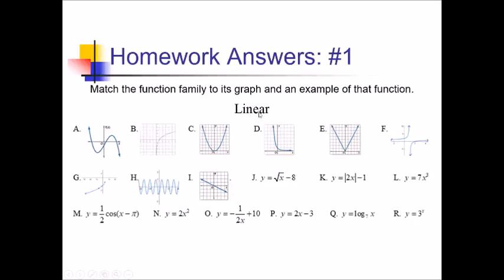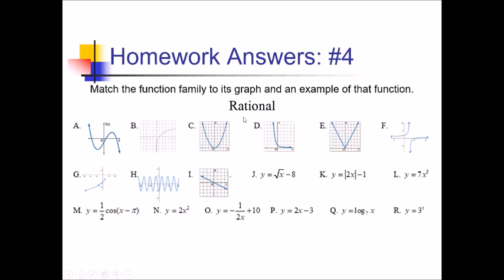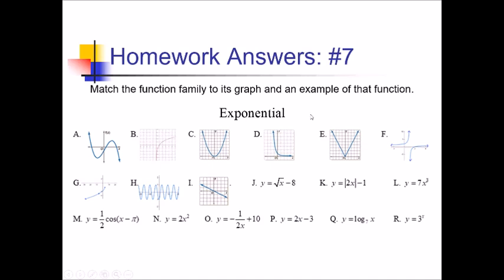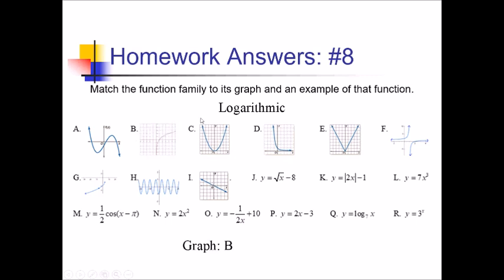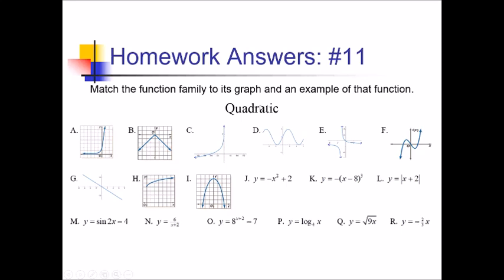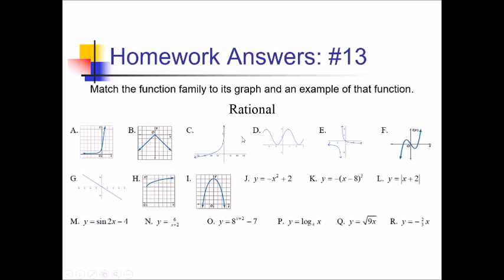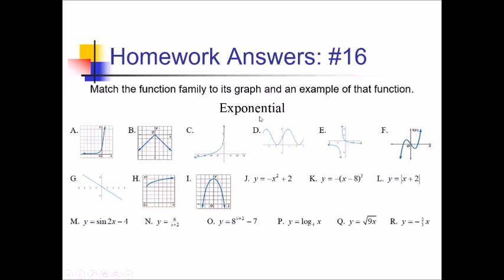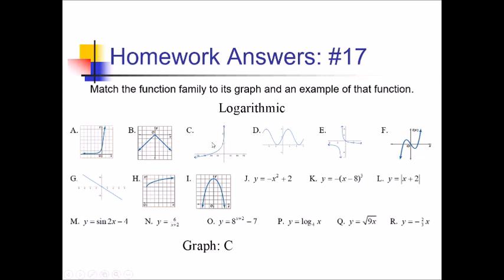Function Families: Problem Set #1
Worked problems showing how to classify and distinguish between different types of functions, and to determine if a function is even, odd or neither.

Go here for a PDF and handout to go along with this video